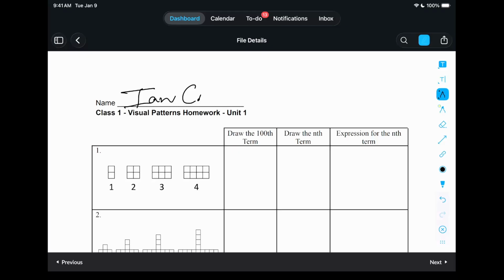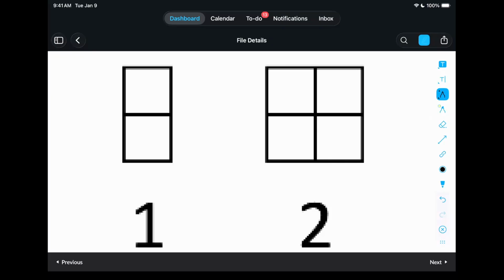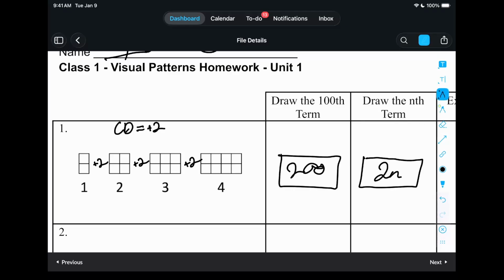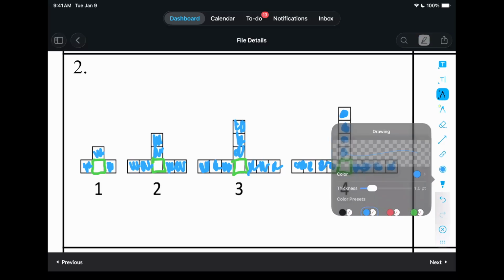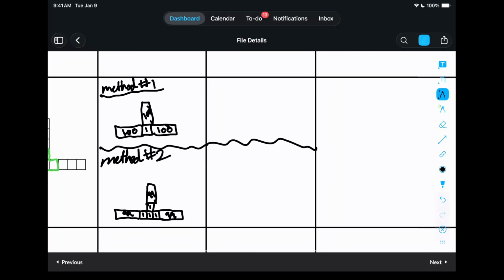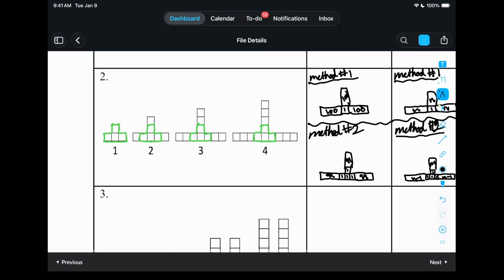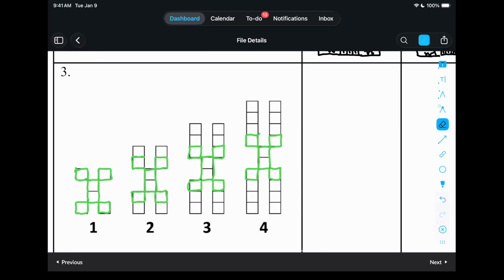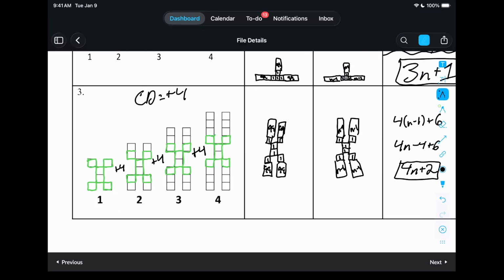Structures of Math II - Visual Patterns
This is a review of visual patterns (100th term, nth term, common difference) from Structures of Math II at Rowan University.